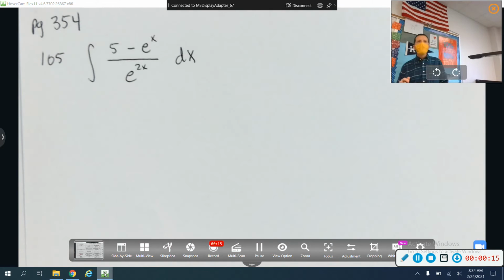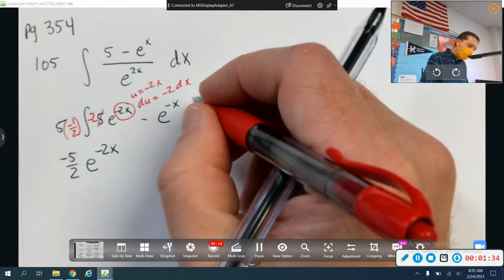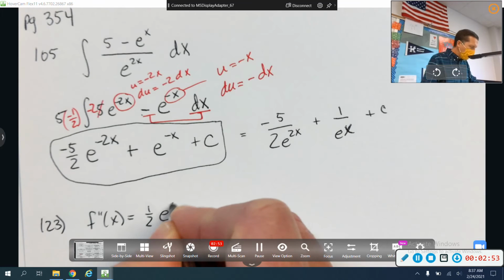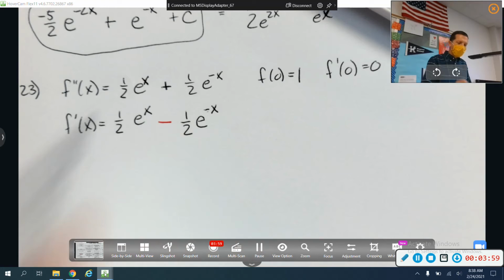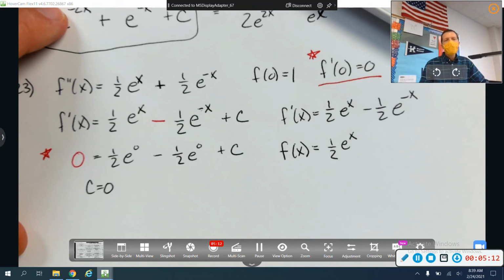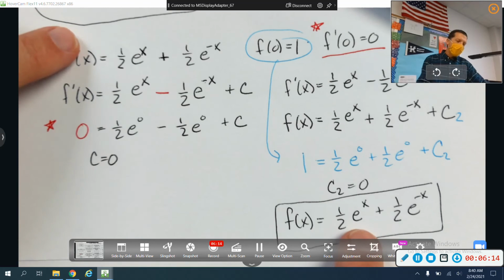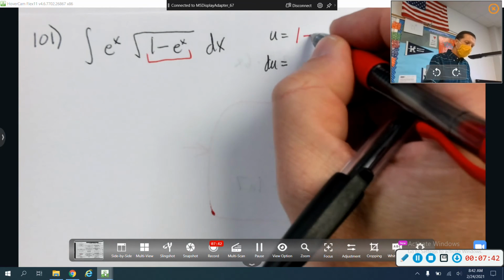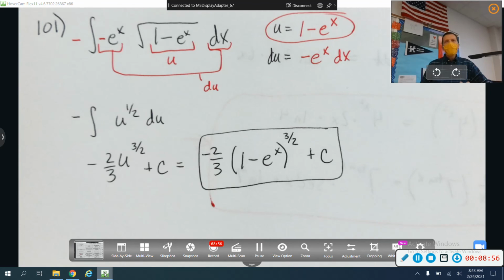Solutions from 354